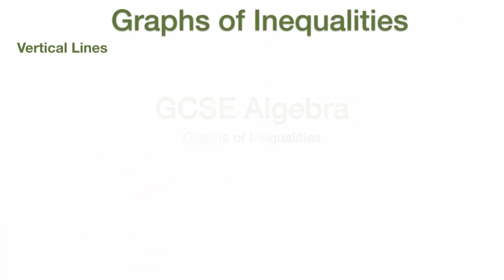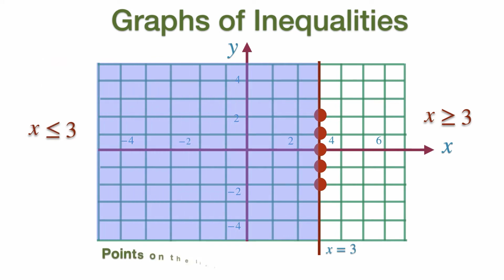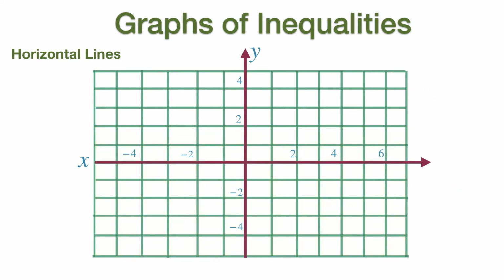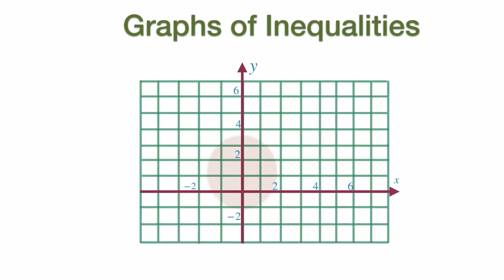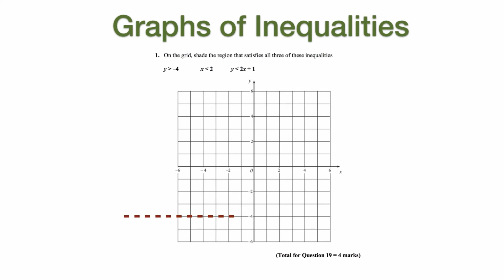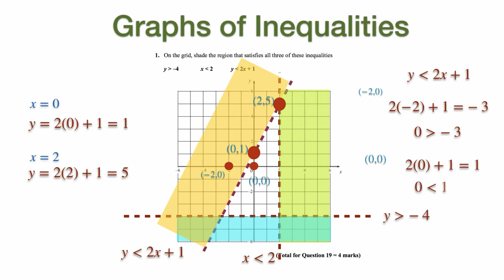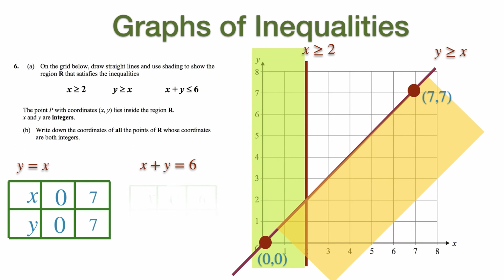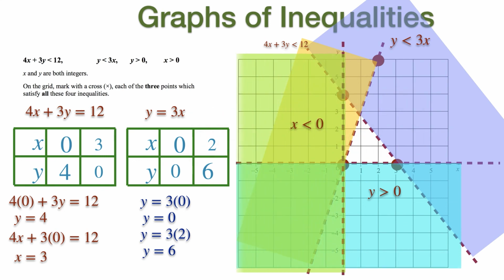Algebra | Graphs of Inequality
In this video, you will learn how to graph linear inequalities and how to display the shaded region that satisfies all the given inequalities.
Linear inequalities can be solved in very much the same way as linear equations. To graph an inequality, teat the less than, large than, equal and less than or large equal to as an equal sign, and graph the equation. If the inequality is large or less than, graph the equation as a dotted line. If the inequality is less than equal or large than equal, graph the equation as a solid line. This line divides the xy-plane into two regions: a region that satisfies the inequality, and a region that does not.

This video shows how to shade inequality graphs.